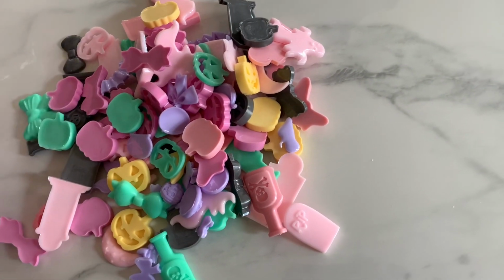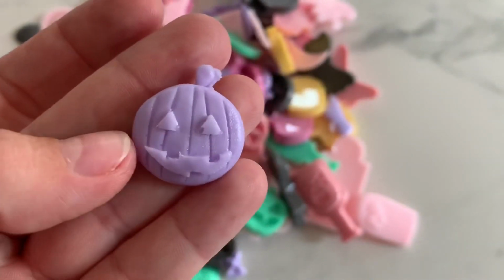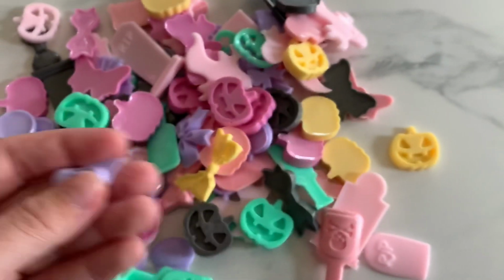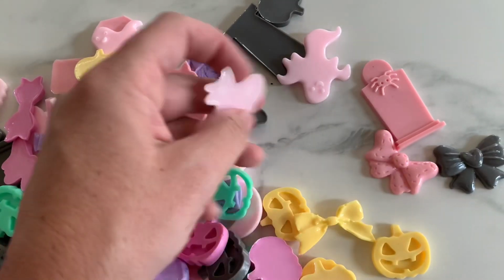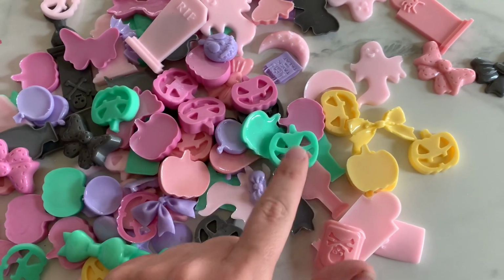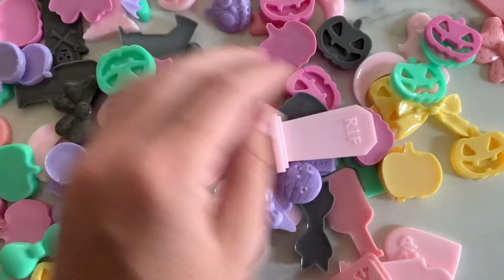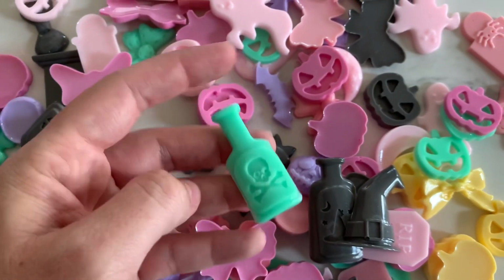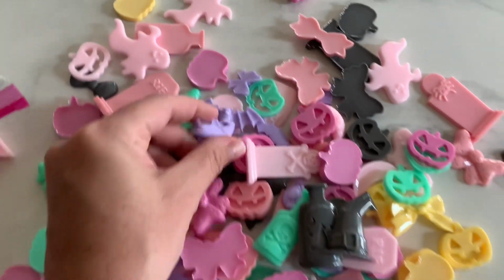Playing with White Resin!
White resin hardens in less than 5 mins-

Resin Color dye 15pc:

•5x8 vinyl sleeves for storing dies:

•6x9 vinyl sleeves for storing dies:

•Peel and stick Magnets:

•Stand to hold Your phone while recording:

•clear desk mat with grid 24x36” :

•Favorite wet glue:

ALL other AMAZON Items I use :)

**I purchased everything with my own money. Thanks for your support by shopping my links :)
xoxo
Toni

button so you see my videos in your feed!